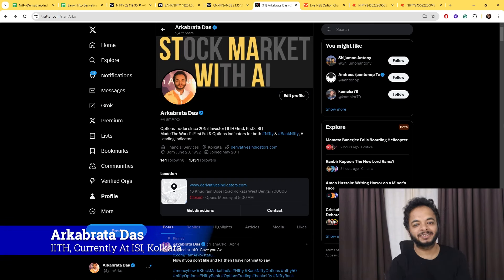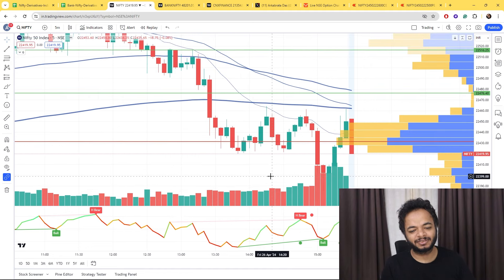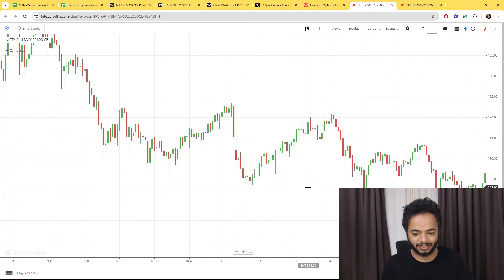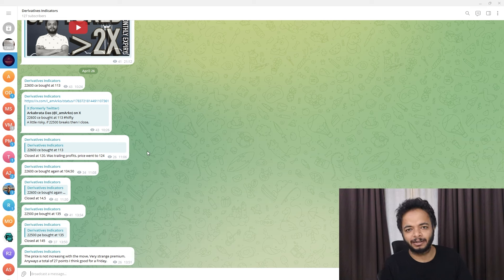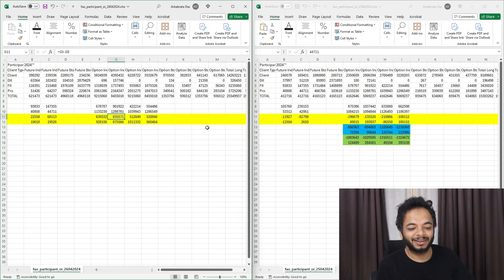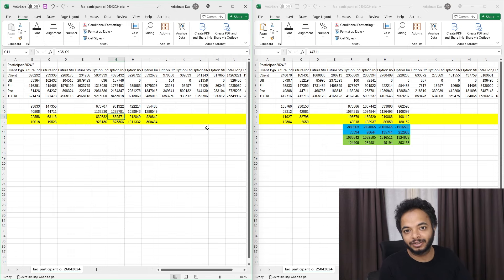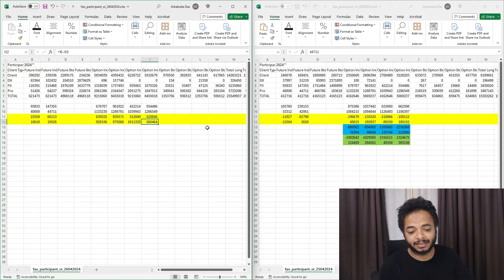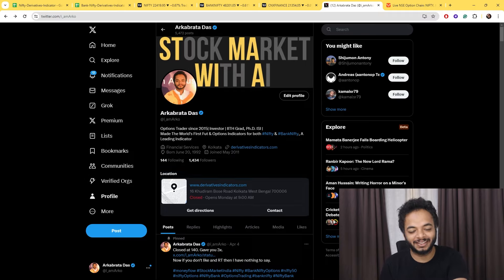Shocking FIIs & Prop Desk Data in Futures & Options